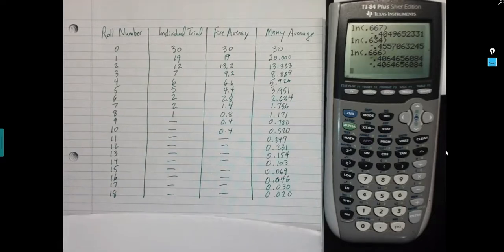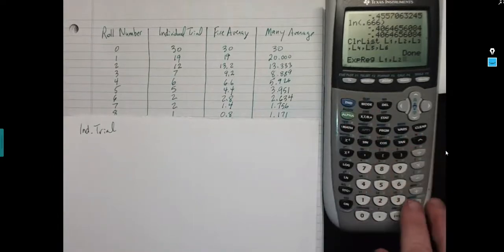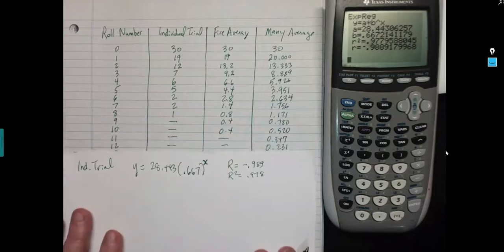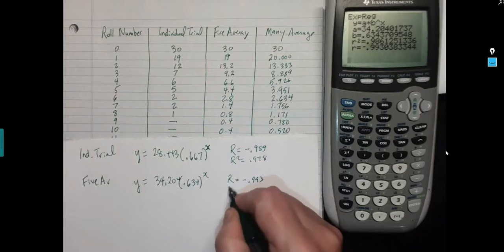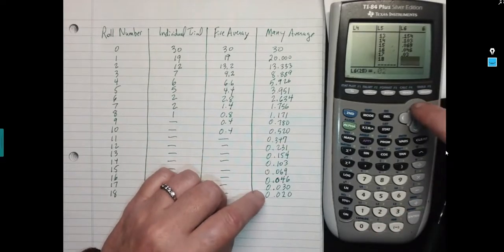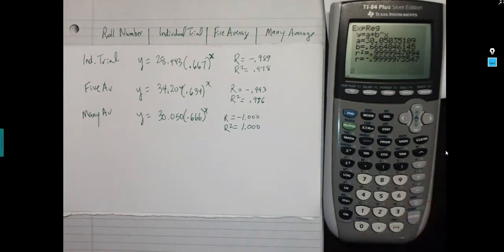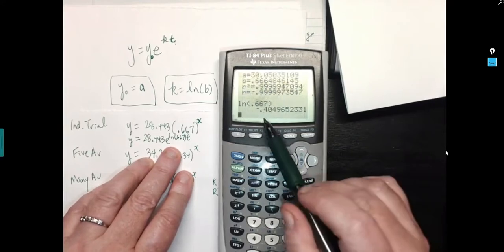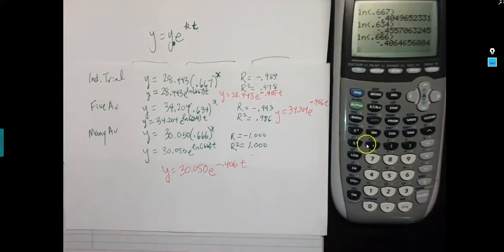Finding the Exponential Function of best fit for a Decay Simulation with Dice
In a previous video we generated the data needed for this video using an online dice toss of 30 dice.
This video will show how the data is used to find the Exponential Function of best fit.
It will also be noted that the more trials done, the more accurate the approximation.